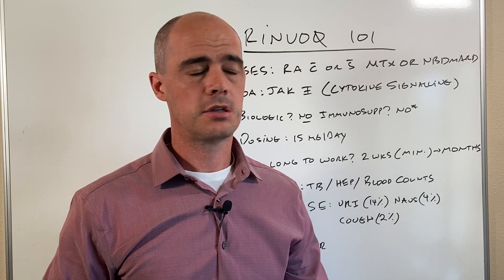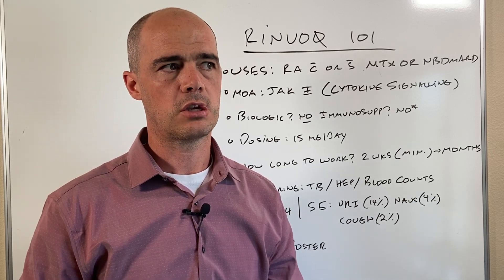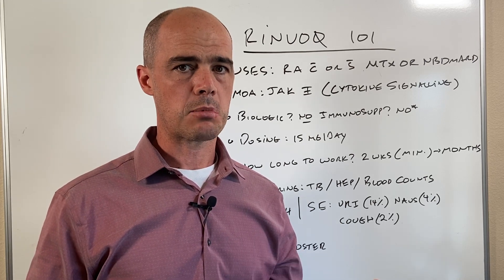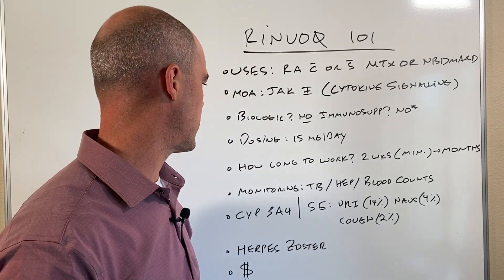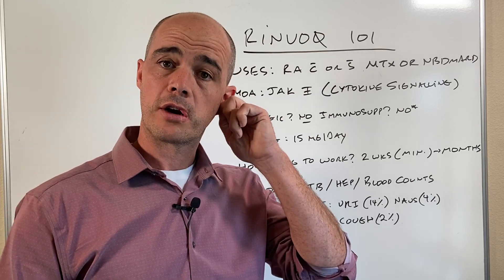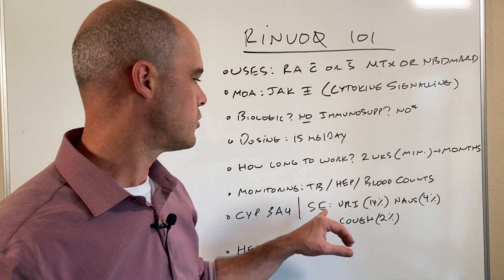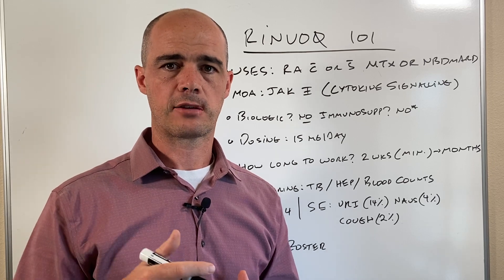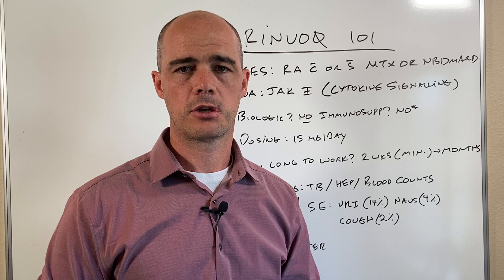Rinvoq For Arthritis: Mechanism of Action | Side Effects | Dosing | Monitoring + 1 Vaccine Warning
Rinvoq is a new medication on the market used to treat Rheumatoid Arthritis (RA).

It's a Janus Kinase Inhibitor (JAK). While it's new there are other medications in the same class that have been out on the market for a while (i.e., Xeljanz).

The bottom line is that JAK's lower inflammation by blocking cytokine signalling.

As far as side effects go Rinvoq is pretty well tolerated. The side effect seen most often is Upper Respiratory Tract Infections (URI's) at around 14% of people.

You will need to have a Tuberculosis and Hepatitis test done prior to starting Rinvoq.

Rinvoq dosing is very convenient with one pill (15mg) taken daily.

I cover other points in the video. Including one rare side effect you and your doctor will need to think about and vaccinate accordingly.

Have you or someone you know taken Rinvoq? Was it helpful? Let me know your experience in the comments below.

Curtis Alexander, Pharmacist

P.S. If you are having trouble with the cost of Rinvoq you can check out their patient assistance program